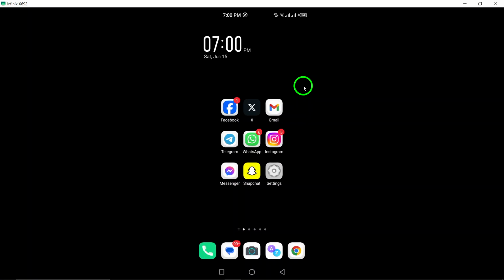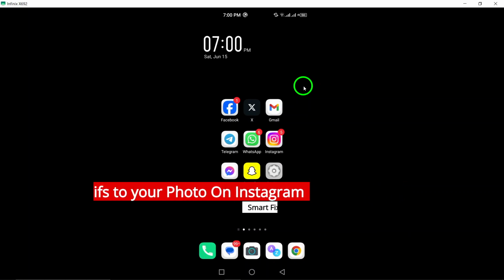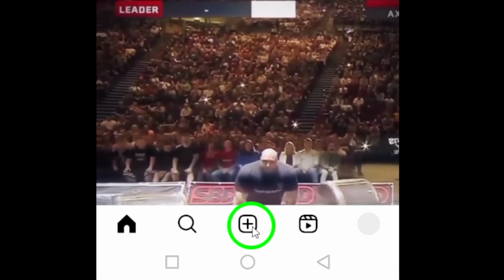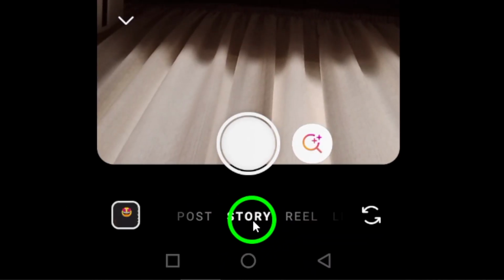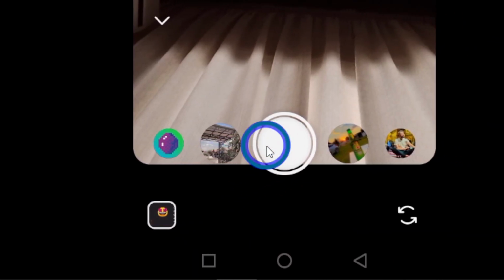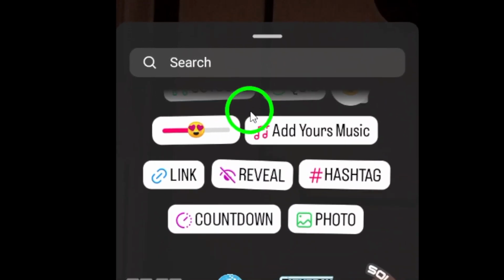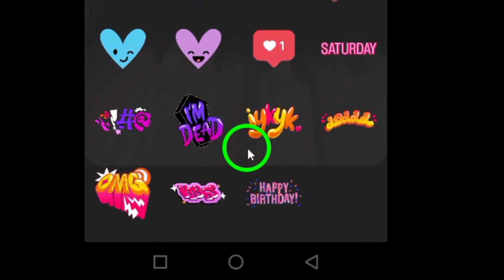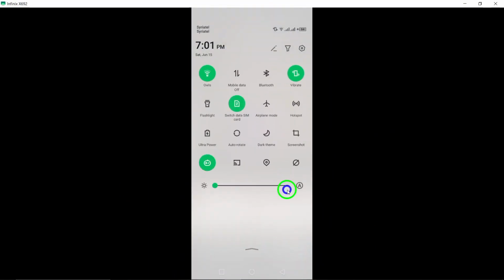How to Add Gifs to your Photo On Instagram (Updated)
Learn how to add GIFs to your photo on Instagram with the latest update. Follow these steps:

1. Open The Instagram App On Your android device
2. Tap the plus icon at the bottom
3. Select Story at the bottom
4. Take a photo or choose one from the gallery
5. Once you’ve selected the Photo tap the stickers icon at the top
6. Tap GIF icon then select the GIF you want by tapping on it
7. Tap Your Stories at the bottom to share your photo

Elevate your Instagram stories with animated GIFs. Try it out today.